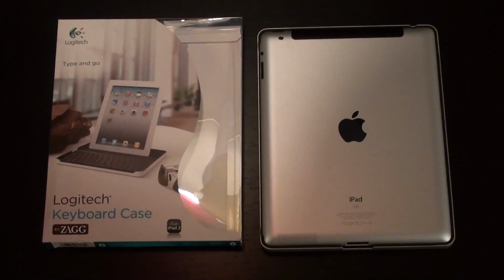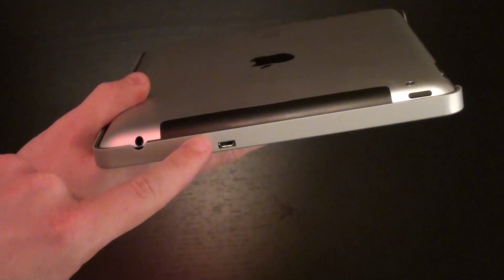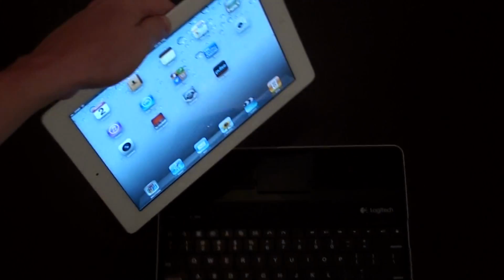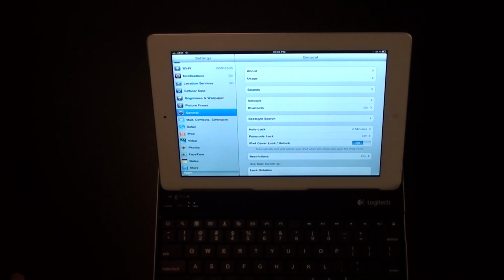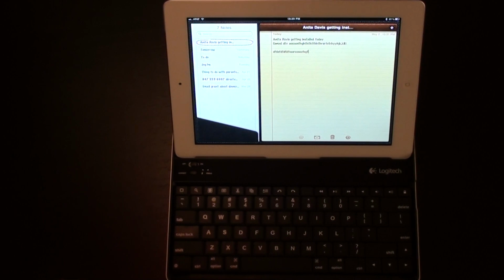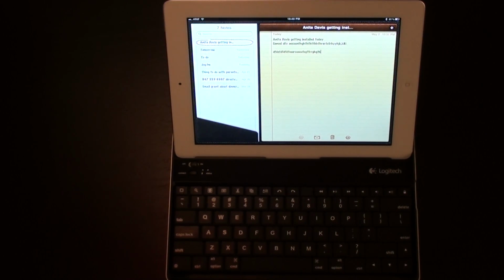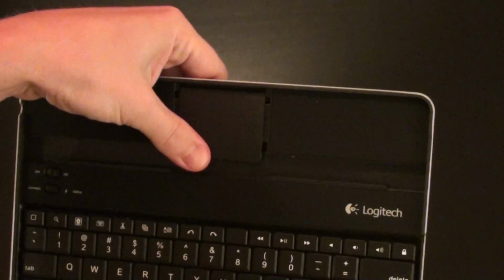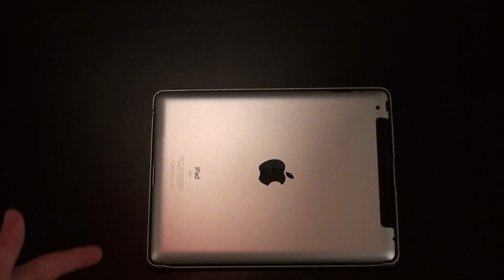Logitech Keyboard Case by Zagg for iPad 2 Review